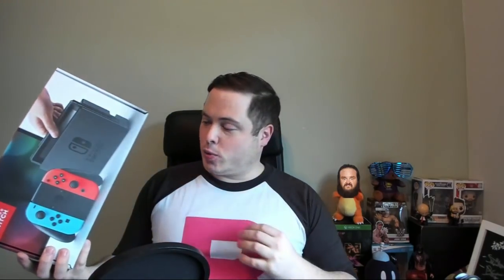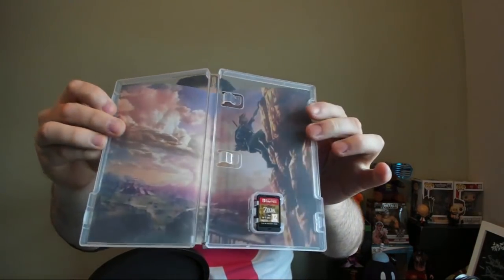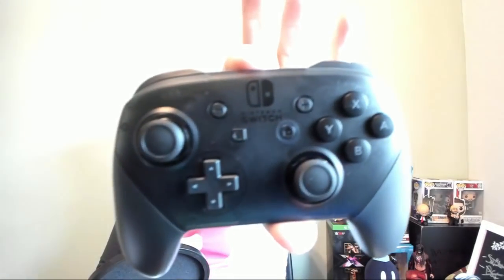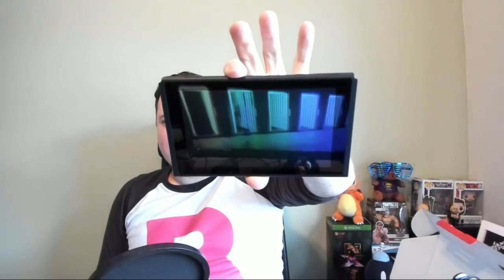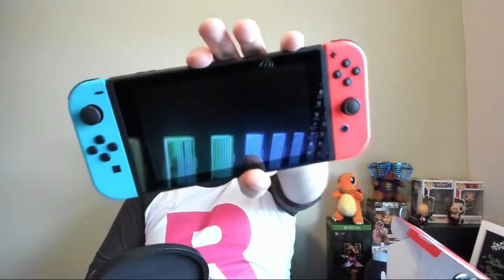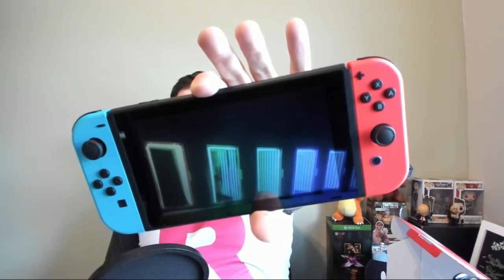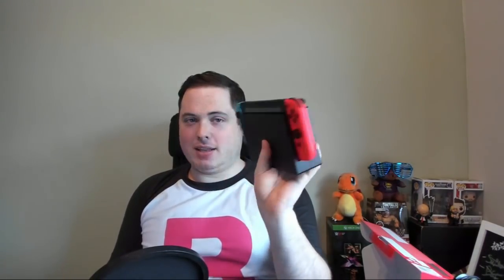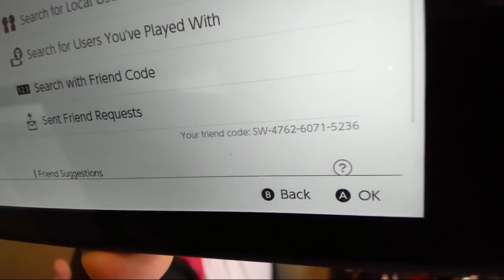NINTENDO SWITCH UNBOXING AND INCREDIBLE GIVEAWAY!!!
We are SO CLOSE to 50,000 subscribers that I had to do something INCREDIBLE for the loyal followers of my channel. This is it...

3) Follow superzomgbbq on Twitter
4) Hit the Link and enter!

GOOD LUCK! :)